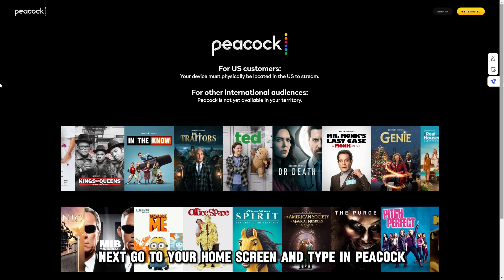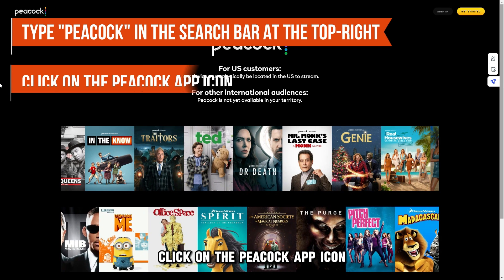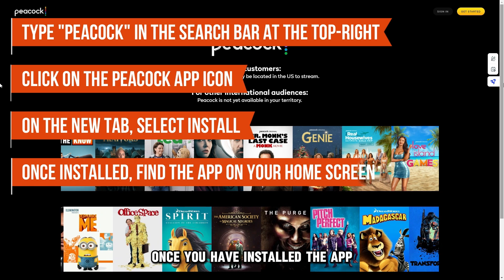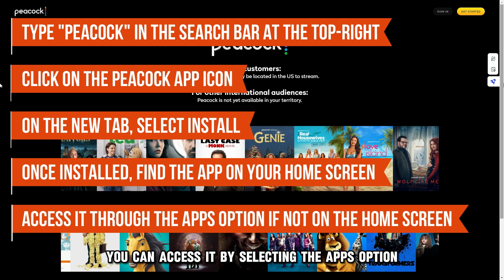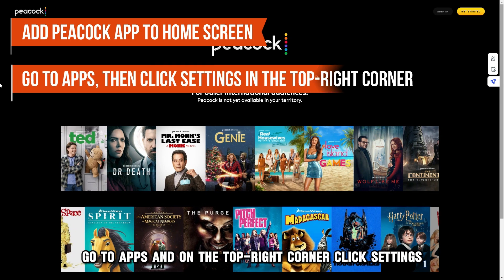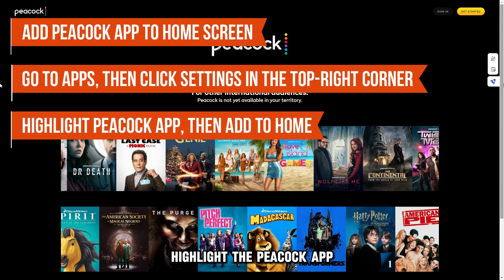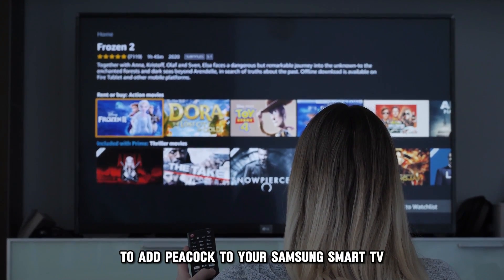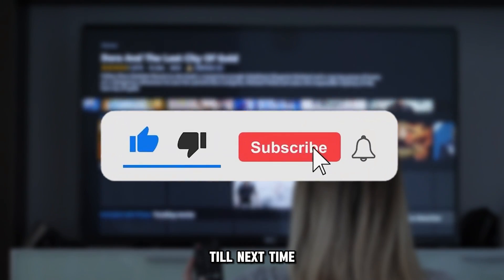How To Add Peacock To A Samsung Smart TV (How Do You Install Peacock On Your Samsung Smart TV?)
How To Add Peacock To A Samsung Smart TV (How Do You Install Peacock On Your Samsung Smart TV?). In this video tutorial I will show you how to add Peacock to Samsung Smart TV.

1. Check if your device supports the Peacock app. Only the 2017 model year and later Samsung smart TVs support the Peacock app. to see a list of Peacock’s supported devices.
2. Next, go to your home screen and type in Peacock on the search bar at the top-right corner.
3. Click on the Peacock app icon.
4. On the new tab, select Install.
5. Once you have installed the app, find it on your home screen.
6. If it is not on the home screen, you can access it by selecting the Apps option.
7. To add the Peacock app to your home screen, go to Apps, and on the top-right corner, click Settings. Highlight the Peacock app, then click Add to Home.